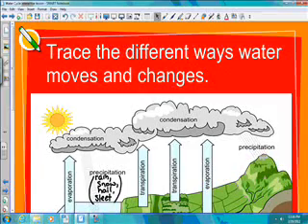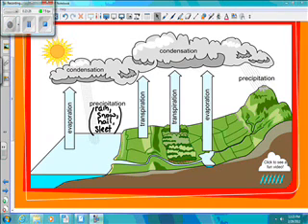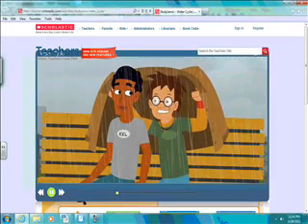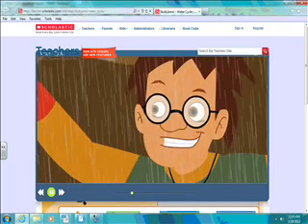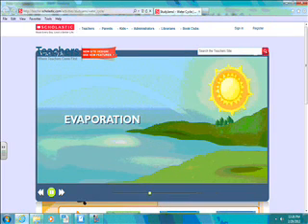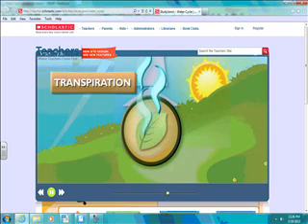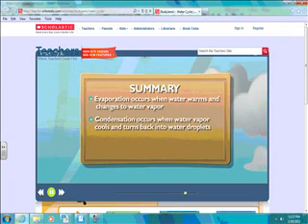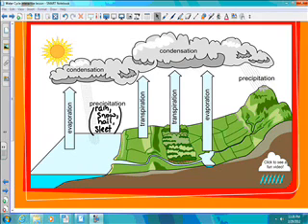Water Cycle Part B